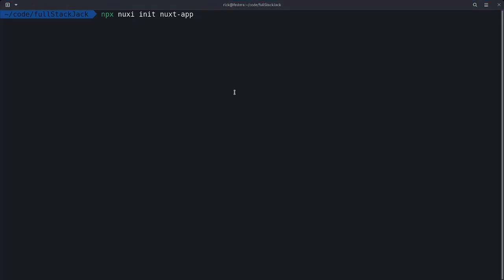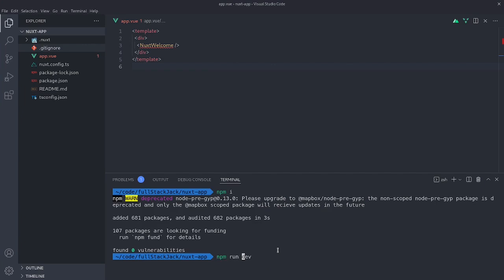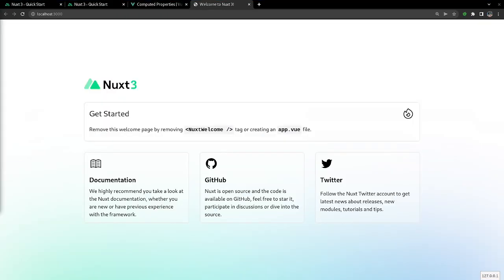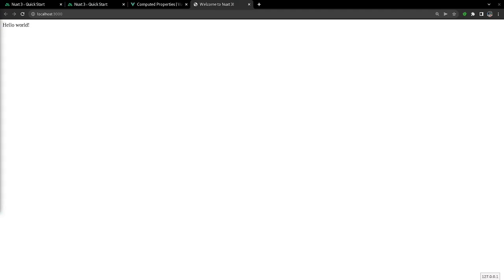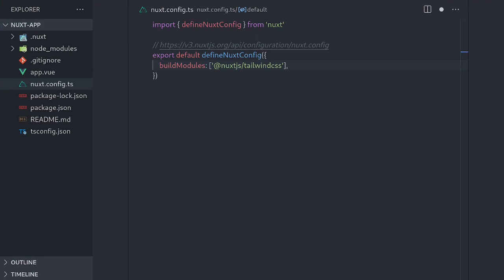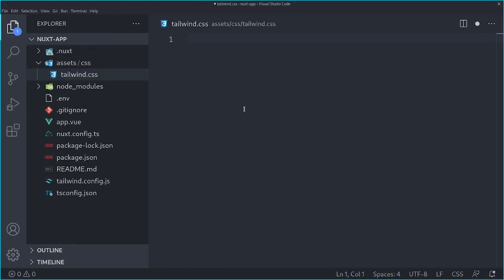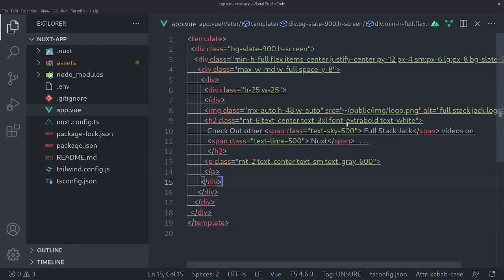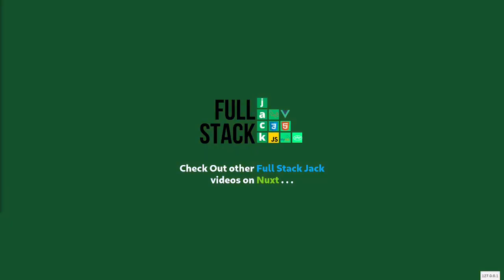Nuxt 3 Getting Started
In this nuxt 3 tutorial I'll show you how to get started by installing a nuxt 3 application and tailwind css.